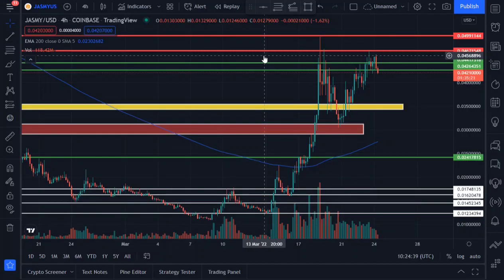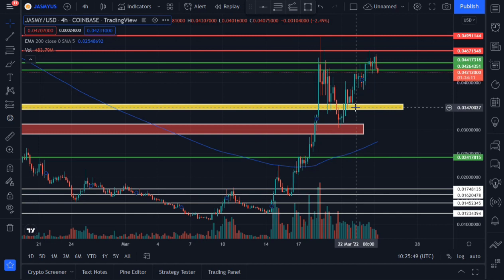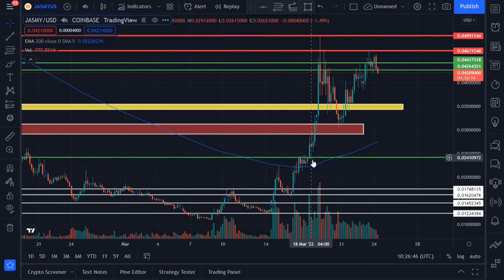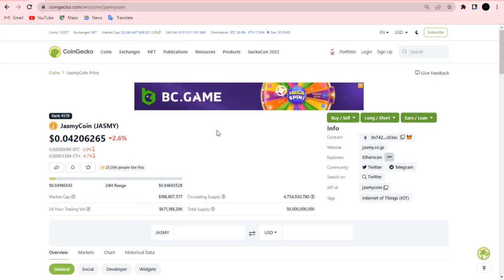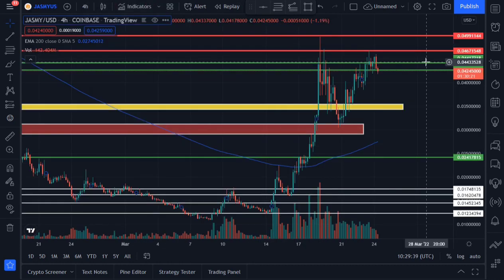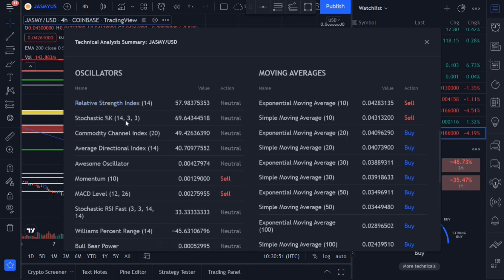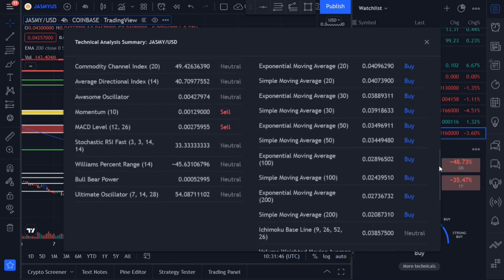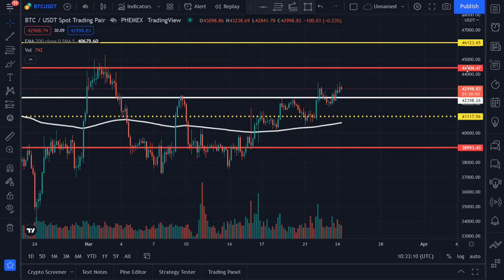Urgent!!! Jasmy coin Price Updates every holders should know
JasmyCoin is based on the ERC-20 standard. The token can also be used by an unspecified number of individuals and businesses to transfer tokens using digital devices as proof of value exchange or payment for services. By not limiting its usability, the token can have a wide range of purposes.

PLEASE don't take contents on my channel as a financial advise, because am not a licensed financial adviser, every contents on my channel are strictly my personal opinions and are for EDUCATIONAL AND ENTERTAINMENT purpose always do your own research before investing your hard earned money thanks.